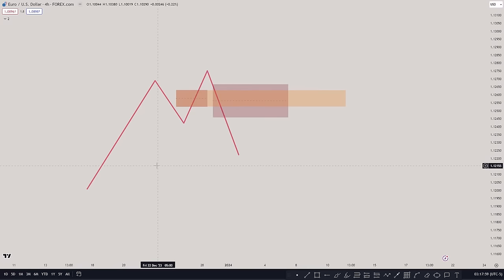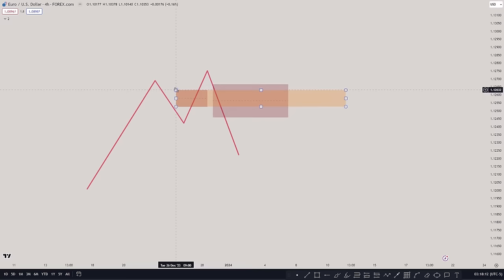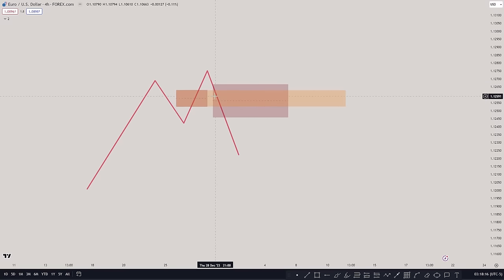Best 3 ICT/SMC Setups That Make YOU Money!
In this video, I will reveal the best 3 ICT/SMC setups to help you quit your job, and make money trading the forex market. These 3 setups are better than the ICT 2022 mentorship model, as they have more confluences and higher win rate. I will show you real examples of how to use these setups in different situations. This is all you need!

► Book your 1 on 1 Mentoring Sessions with me
► The Inverse Blueprint: A 3-Step ICT Mechanical Strategy for Beginner to Advanced Traders

► Here is what I will cover in this video:
00:00 - Best 3 ICT Setups
00:26 - ICT 2022 Mentorship Model Simplified
02:14 - [1] ICT Balanced Price Range Strategy
10:30 - [2] ICT Unicorn Model
17:46 - [3] Inducement Trading Strategy
25:48 - Conclusion